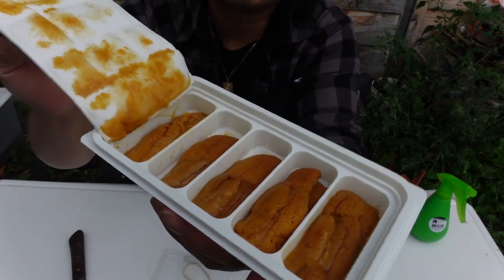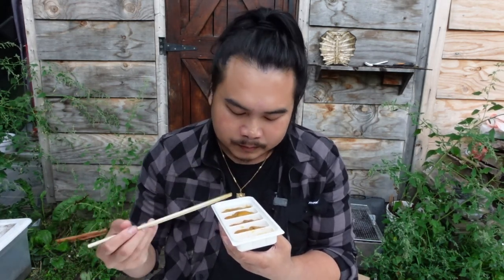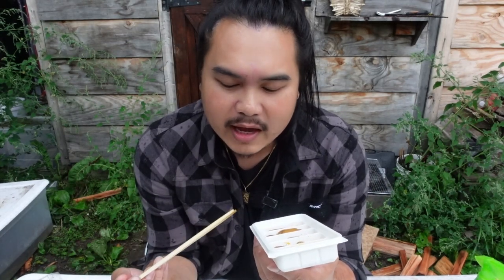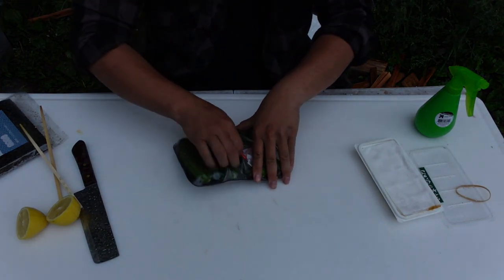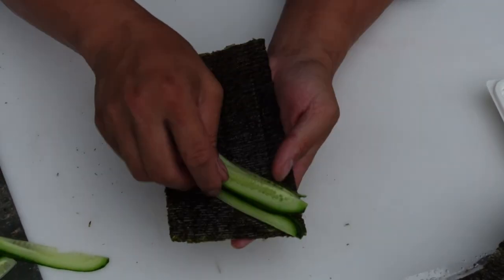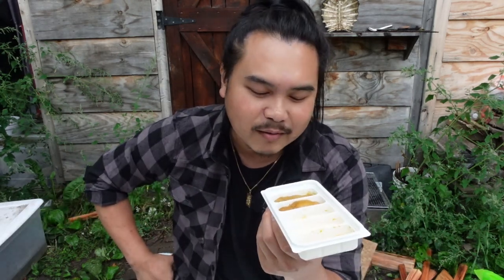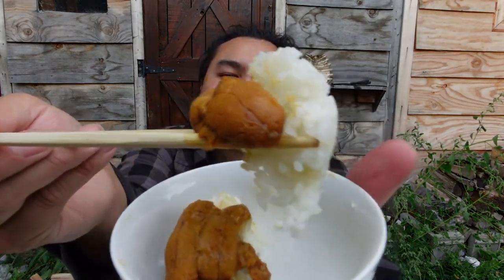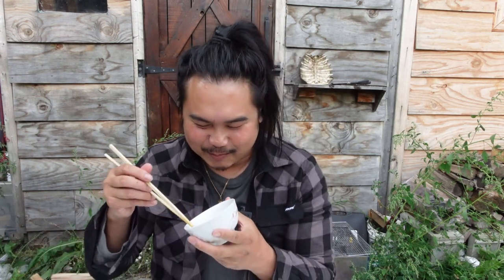Uni - Sea Urchin